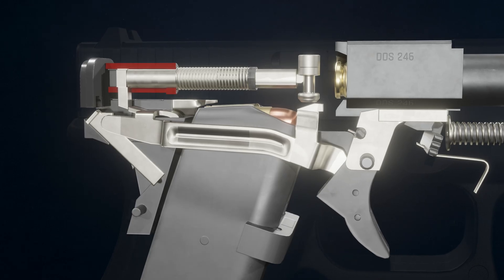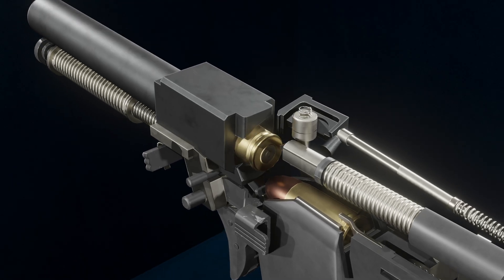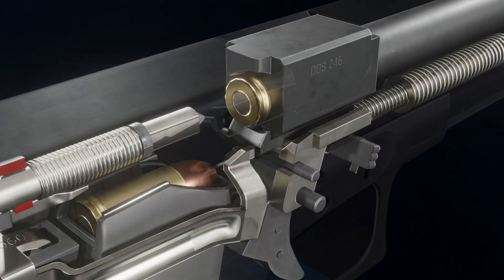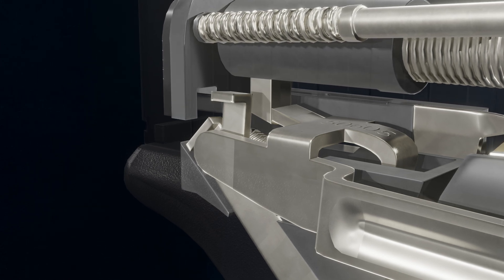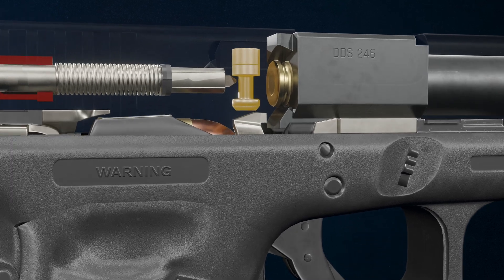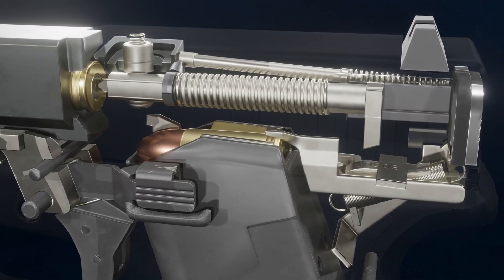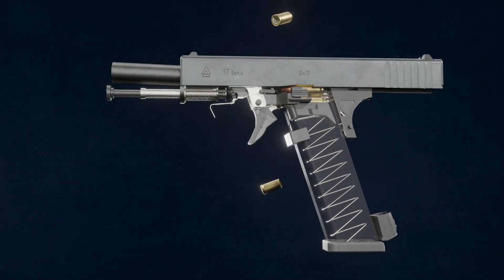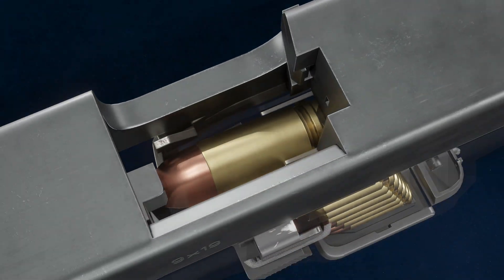How a Glock Works!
A 3D animation showing how a Glock works.